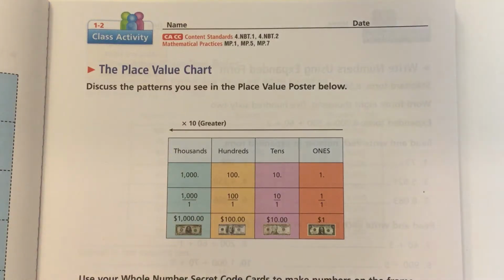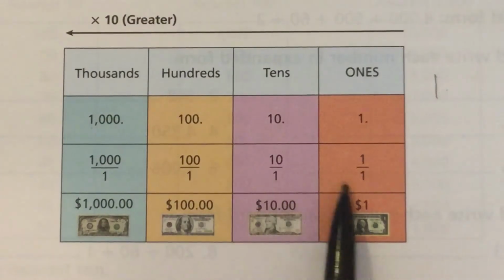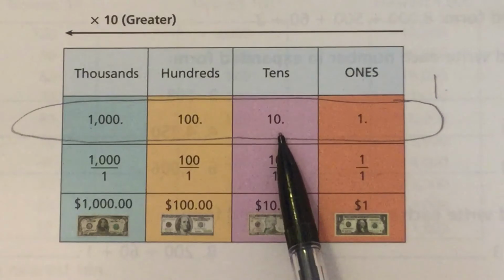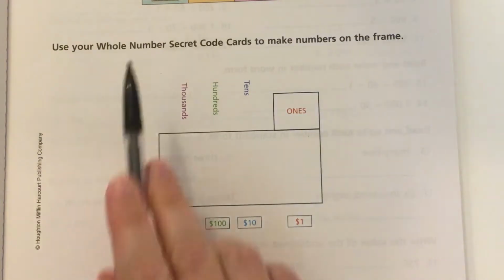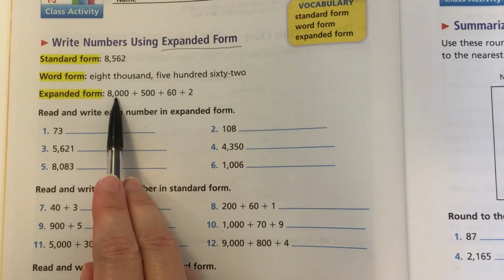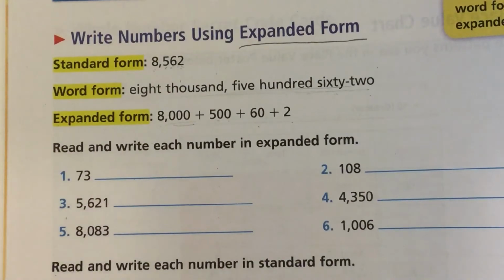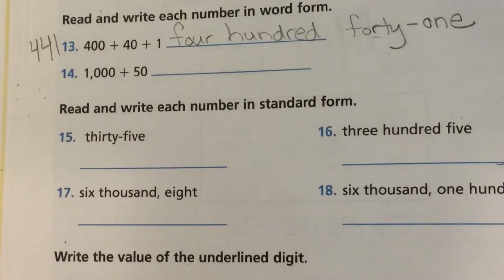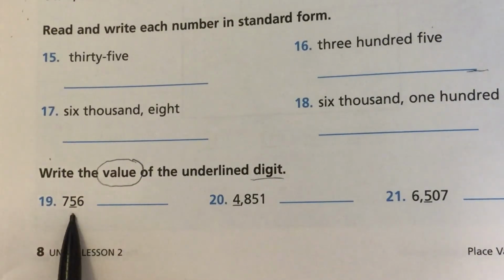Unit 1: Lesson 2